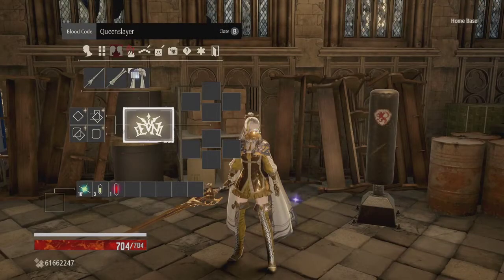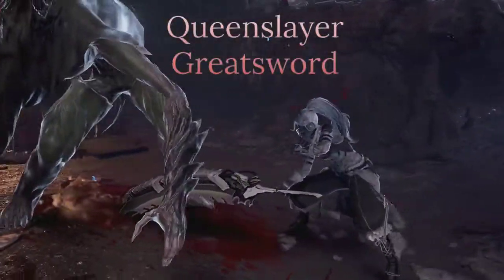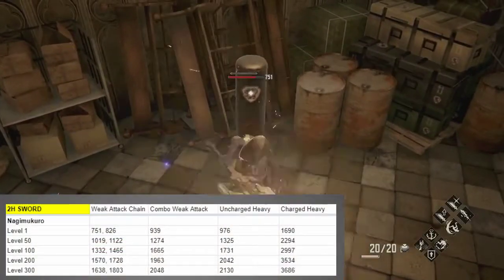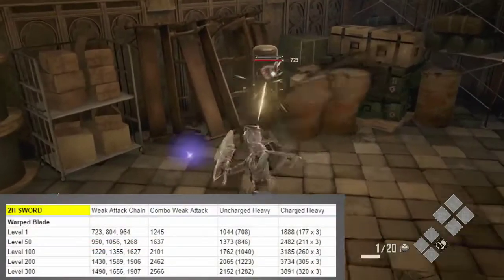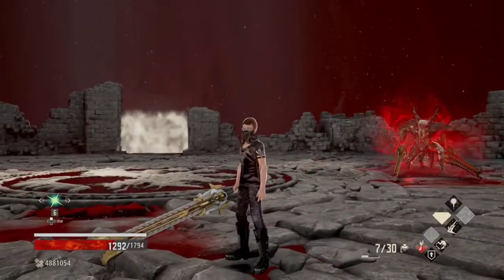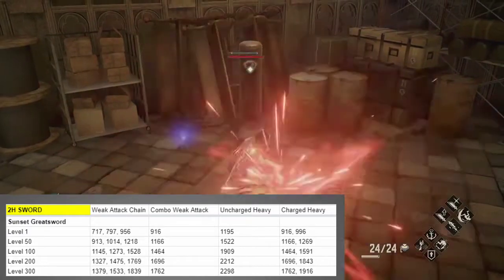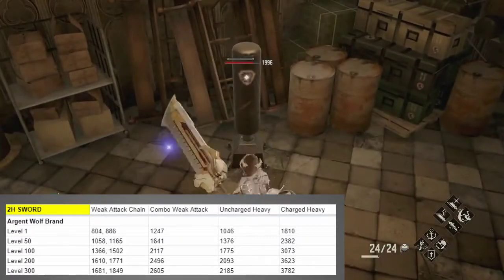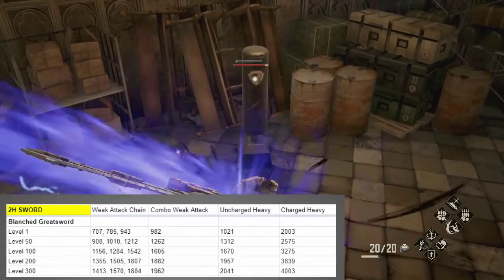Code Vein Greatsword Guide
In our second installment of the weapon guide, we're taking a look at big old 2-handed greatswords. Some of these weapons were a nightmare to record accurate damage numbers, but I tried my best.

WEAPON TIMESTAMPS

Queenslayer GS: 04:42
Zweihander: 05:42
Nagimukuro: 06:54
Onibane: 08:00
Warped Blade: 09:30
Black Greatsword: 11:09
Argent Wolf King's Blade: 12:35
Judgement Edge: 13:49
Sunset Greatsword: 15:05
Lost Zweihander: 16:35
Argent Wolf Brand: 18:04
Wrathful Balmung: 19:12
Azure Greatsword: 20:45
Blanched Greatsword: 21:41

(Guess which game soundtrack I've been listening to lol)